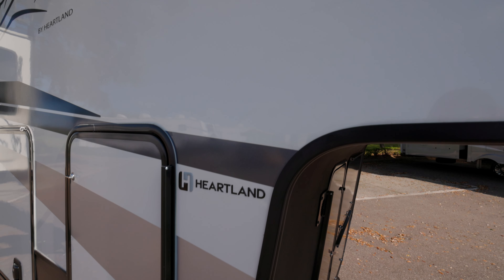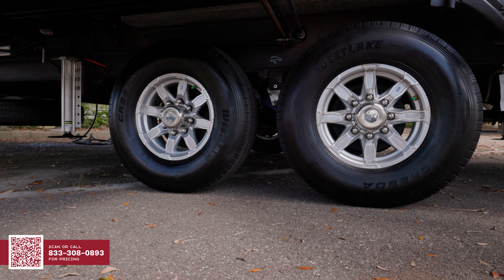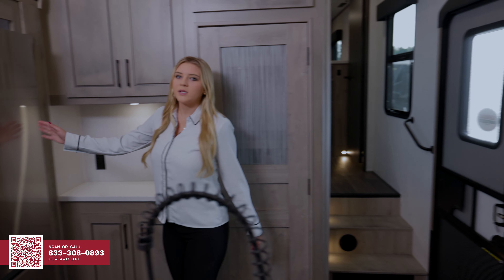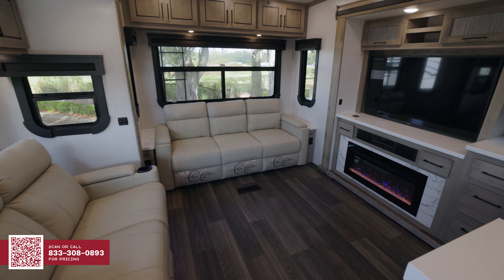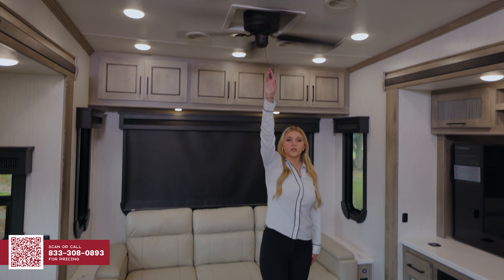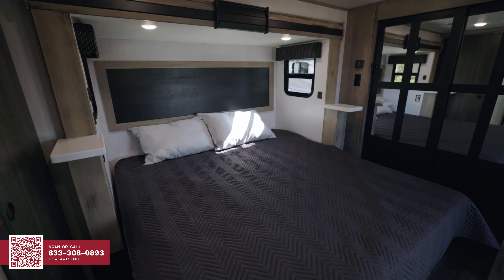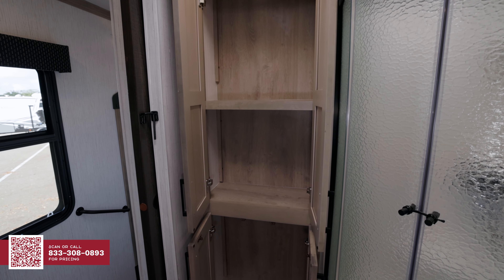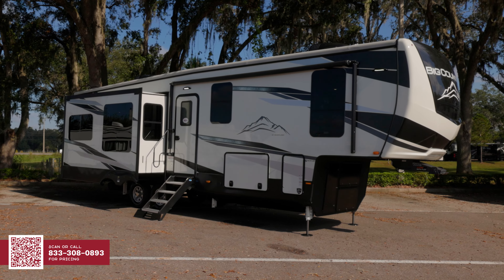Heartland Big Country 3155 RLK | First Look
Take a first look at the 2023 Heartland Big Country 3155 RLK...where luxury meets value. It's a fifth wheel built to withstand the roughest terrains, while having all the creature comforts you can ask for on the inside.

In this video, Tom Bennett from General RV, will get up close and personal with the Big Country. He'll showcase all the interior and exterior features that deliver real moxie in a fifth wheel. And you'll have a new perspective on affordable luxury.

KEY FEATURES:
Sleeps: 4
Seats: 7
Slides: 3
Length: 36 ft. 5 in.

General RV Center is the leader in the RV industry. We are the largest family-owned RV dealership with 14 locations in Michigan, Ohio, Florida, Utah, Illinois, Virginia and Pennsylvania.